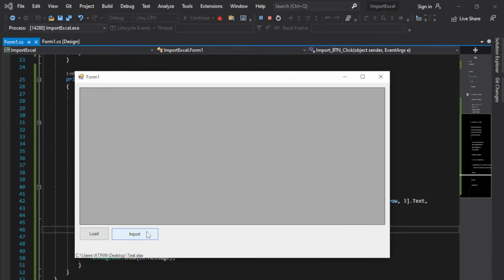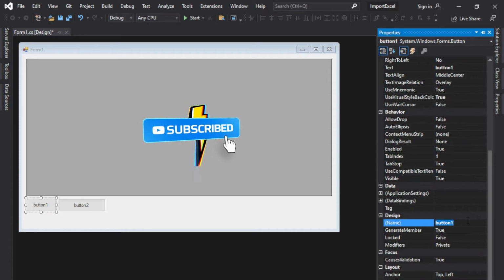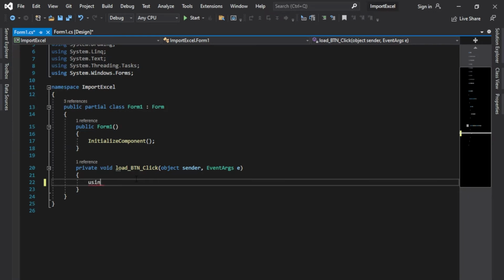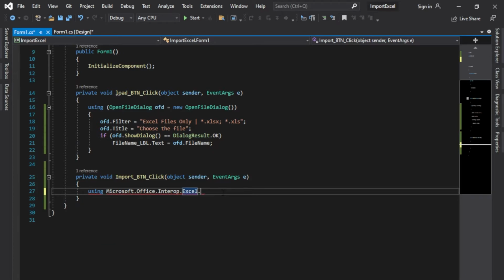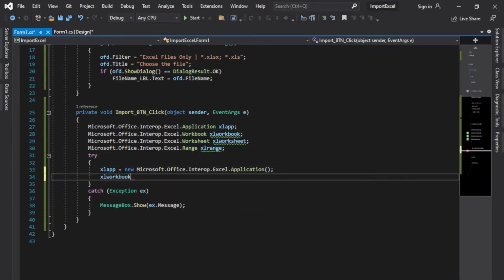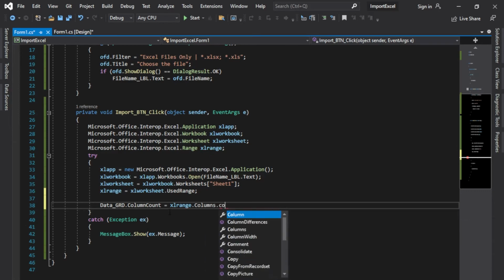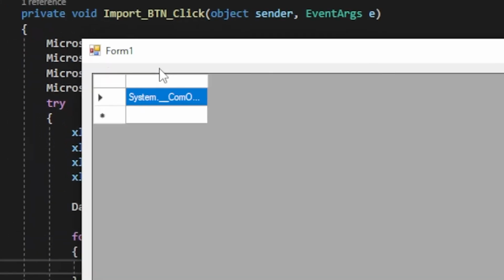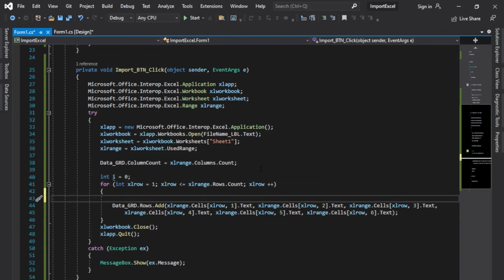Excel File to DataGridView Import | C# | WinForms | Part One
Learn How to Import Excel File to DataGridView using C#. This will be the hard way to achieve this goal.

*Solutions*

*1.* Using Microsoft Interop Services to create an instance of the excel file

*Related Or Similar Videos*

Import Excel File to DataGridView on C# | Part Two

*Note*

Any bright ideas to make this challenge easier would be appreciated

*Related Or Similar Links*

Full UI friendly application on GitHub

*Previous Videos*

SDK Emulator Directory Missing Fix on Android Studio

*Youtube Call To Action*

This will help me grow

*C# Development Episode 1 Chapters*

00:00 -  How to IMPORT EXCEL File to DATAGRIDVIEW with C#
00:14 -  How to create project in C#
00:34 -  Import to excel App in GitHub
00:42 -  How to add datagridview and buttons and labels in C#
02:12 -  How to select a file in C# using OpenDialog method
03:15 -  How to get "Microsoft.Office.Interop.Excel" from NuGet manager in C#
03:36 -  How to create Excel application instance in C#
04:35 -  How to use Try-Catch in C#
04:55 -  How to assign Excel instances to variables
05:52 -  Excel sheet number & range & used range explained
06:16 -  How to add columns in datagridview automatically
06:52 -  How to add Excel data to datagridview using loops in C#
08:29 -  How to discard Excel application from memory in C#
08:55 -  Final test
09:13 -  How to add index column in datagridview in C#
09:42 -  End screen

*Learn More in About Section*

*About Microsoft Office:*
Microsoft Office, or simply Office, is a discontinued family of client software, server software, and services developed by Microsoft. It was first announced by Bill Gates on August 1, 1988, at COMDEX in Las Vegas.

*About Microsoft Excel:*
Microsoft Excel is a spreadsheet developed by Microsoft for Windows, macOS, Android, iOS and iPadOS. It features calculation or computation capabilities, graphing tools, pivot tables, and a macro programming language called Visual Basic for Applications. Excel forms part of the Microsoft 365 suite of software

*About Microsoft Visual Studio:*
Visual Studio is an integrated development environment from Microsoft. It is used to develop computer programs including websites, web apps, web services and mobile apps

*About C#:*
C# (pronounced C-sharp) is a powerful, versatile, and modern programming language developed by Microsoft. Designed with a focus on simplicity, efficiency, and type safety, C# is a key player in the world of software development. Here's a closer look at its key aspects:

*1. Object-Oriented Paradigm:* C# is primarily an object-oriented programming (OOP) language, promoting the creation and manipulation of objects. This approach allows developers to organize and structure their code in a way that mirrors real-world scenarios.

*2. .NET Framework Integration:* C# is tightly integrated with the .NET framework, providing a robust set of libraries and functionalities for building a wide range of applications. This includes desktop applications, web applications, mobile apps, cloud-based services, and more.

*3. Syntax Simplicity:* One of C#'s strengths is its clean and readable syntax. This makes it an ideal language for both beginners and experienced developers, facilitating code maintenance and collaboration.

*4. Type Safety:* C# is statically typed, meaning that variable types are explicitly declared at compile-time. This enhances code reliability and reduces runtime errors, ensuring a more stable and secure development process.

*5. Memory Management:* C# incorporates automatic memory management through a feature called the Common Language Runtime (CLR). This helps developers by handling memory allocation and deallocation, reducing the chances of memory-related errors like leaks or dangling pointers.

*6. Asynchronous Programming:* With the introduction of the async/await keywords, C# simplifies asynchronous programming. This is crucial for developing responsive and scalable applications, especially in scenarios like web development or handling concurrent tasks.